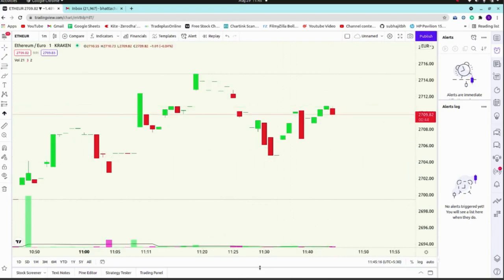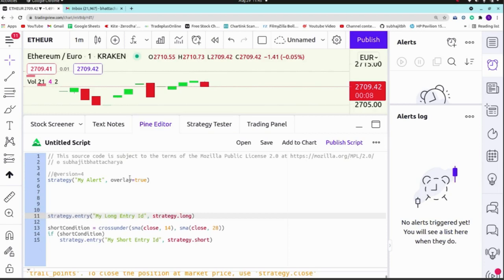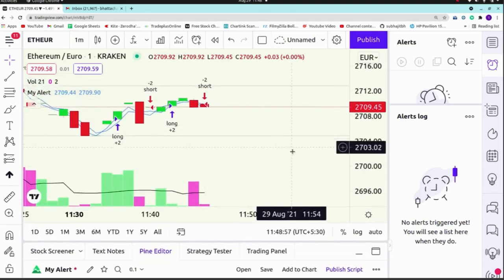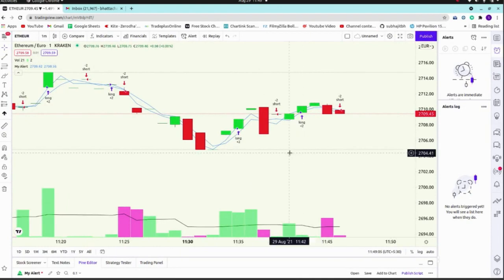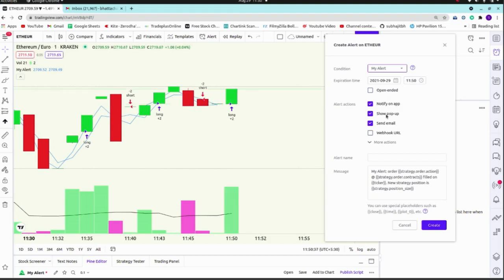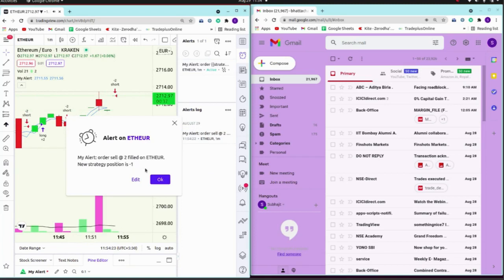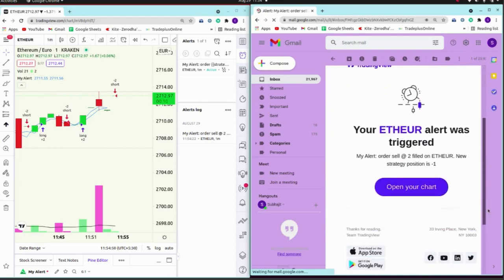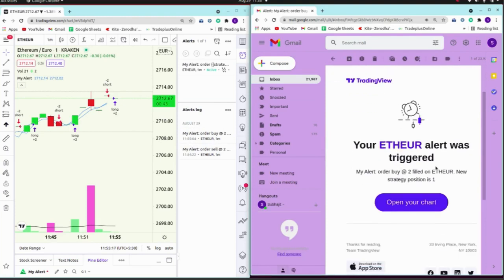Creat Your Own Strategy And Get Alert Via E-Mail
Creating your own trading strategy and receiving alerts via email can enhance your trading experience. This guide will walk you through the process of developing a customized trading strategy and setting up email alerts using TradingView, ensuring you stay updated with real-time market conditions and make timely trading decisions.